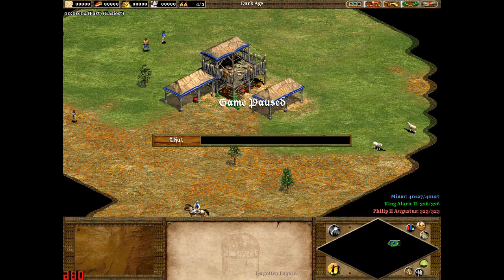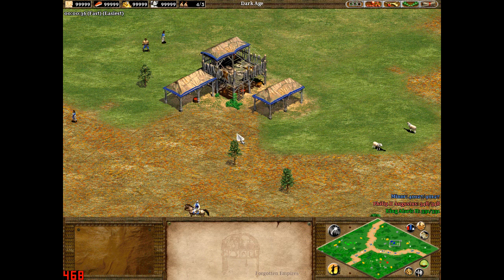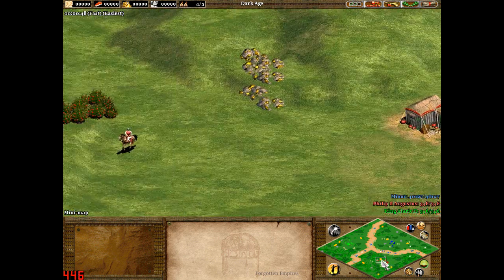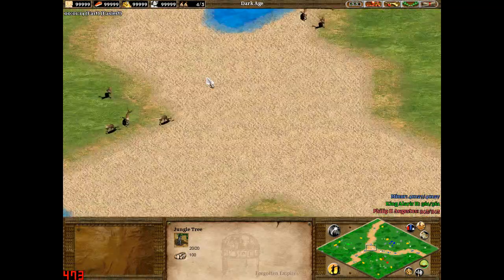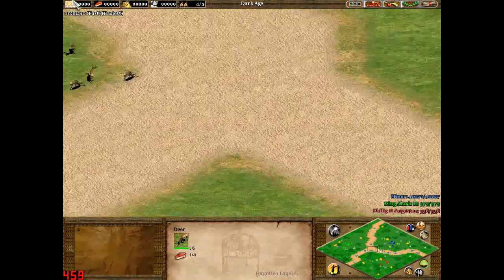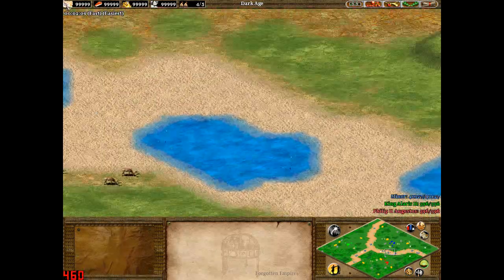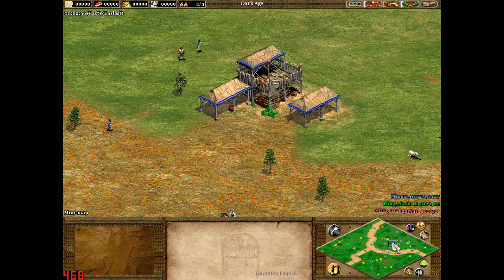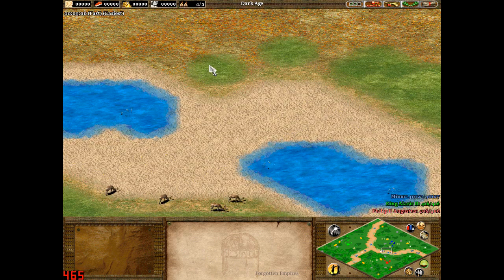Age of Empires II: The Forgotten Empires - #85: Random Map - Valley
Minor plays the fan-made expansion to Age Of Empires II: The Conquerors called The Forgotten Empires. Included in this expansion are new civilizations, units, buildings and technologies, amongst other things. I'll be explaining what the extras are.

In this video, I show you a new random map in this expansion, Valley.